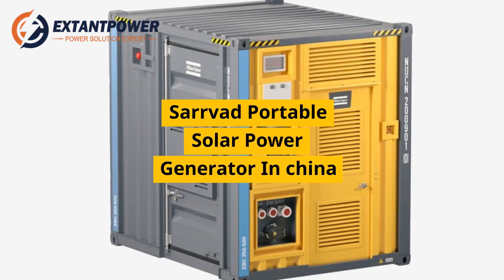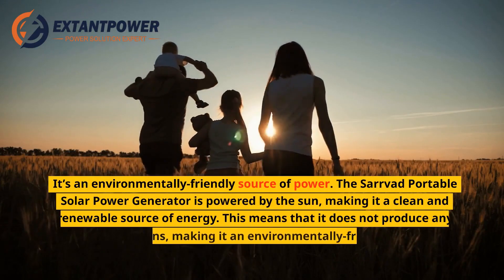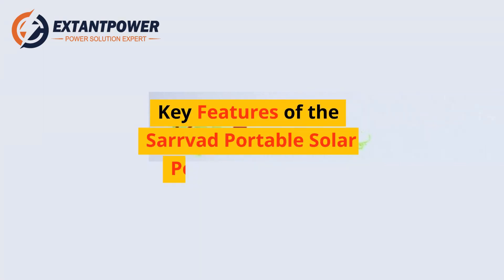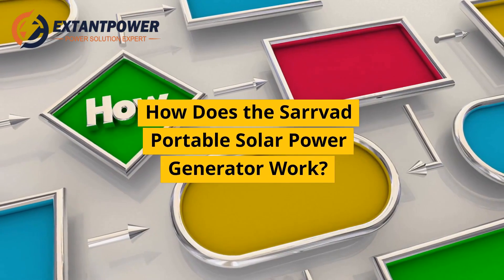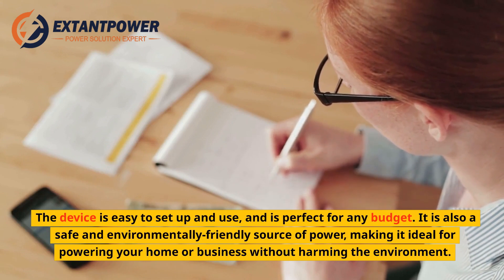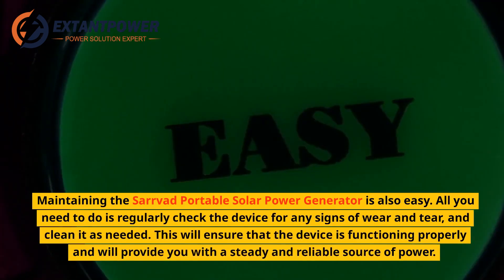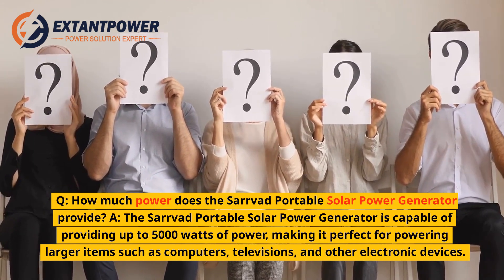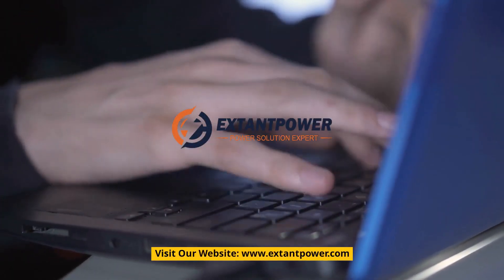Experience Unparalleled Power with the Sarrvad Portable Solar Power Generator!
Experience Unparalleled Power with the Sarrvad Portable Solar Power Generator! In this video, we’ll explore the features, benefits, and uses of the Sarrvad Portable Solar Power Generator. We’ll also discuss customer reviews and testimonials, as well as some frequently asked questions. Read on to learn more about this incredible portable solar power generator!